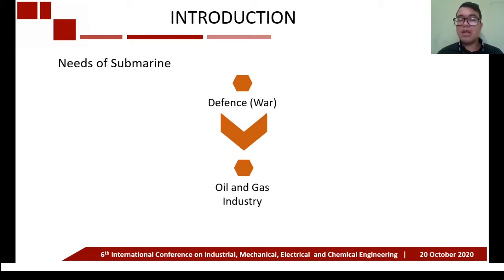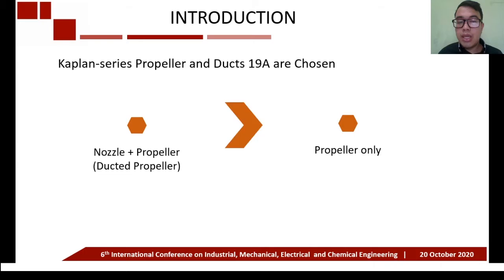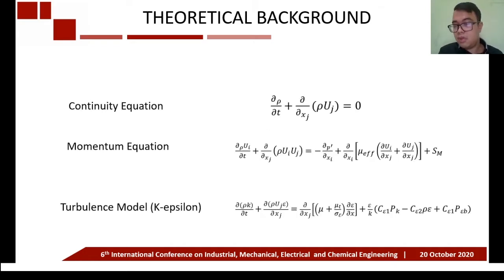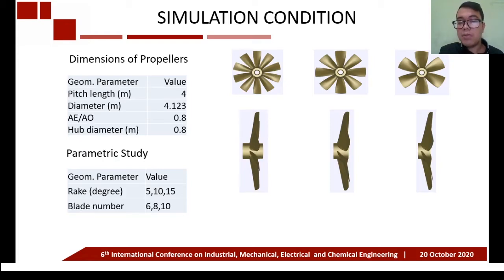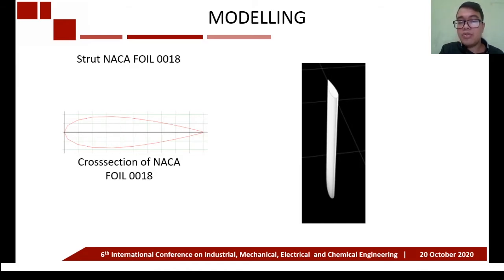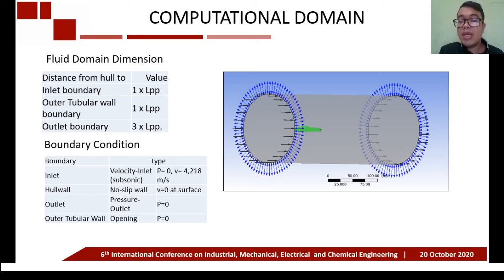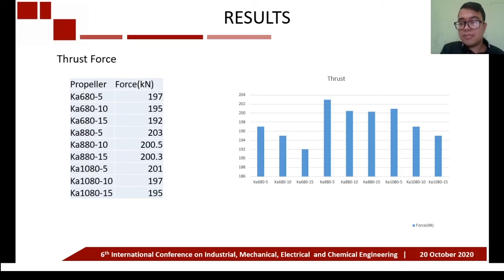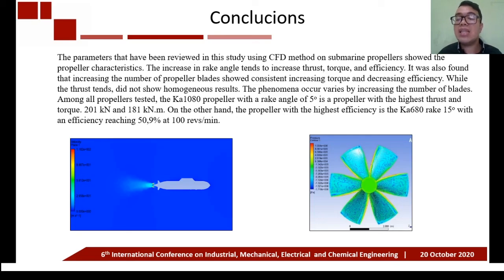ME10-Design of kaplan-series propeller for commercial submarine by varying rake angle and number....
Design of kaplan-series propeller for commercial submarine by varying rake angle and number of the blade to obtain the highest thrust and efficiency

Yudhistira Dwi Putra, Ahmad Fauzan Zakki, Andi Trimulyono

The use of submarines has covered various fields, for instance, is the exploration and exploitation of offshore petroleum. Submarine production and operation costs are still very expensive. The efficient use of fuel can reduce operating costs and increase cruising time for submarines. It is necessary to design the most optimal propeller with the highest and most efficient thrust. In this study, a commercial submarine is applied with the Kaplan-series propeller and nozzle intended to increase propeller thrust. Based on previous research it is recommended that propeller design should involve the hull itself. Therefore, the submarine hull form will be simulated together with the propeller. By varying the number of blades and rake angles of each propeller, it is expected to obtain the highest thrust. There are 3 types of the number of a blade that used in this study i.e. 6, 8, and 10 blades. While the variation rake angles are 50, 100, and 150. The present study uses computational fluid dynamics to predict thrust and torque in open water conditions. The turbulence flow k-epsilon model was used in the simulation. The results revealed that Ka1080 Propeller with 5o rake angle has the highest thrust and torque, which is 201 kN and 181 kN.m. on the other hand, propeller Ka680 with 15o rake angle has the highest efficiency reaching 50.9%.